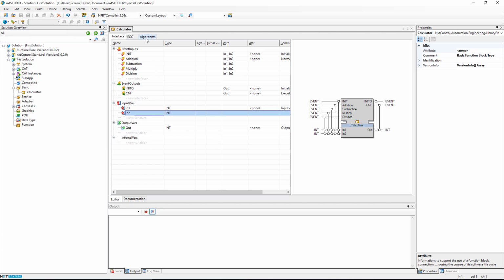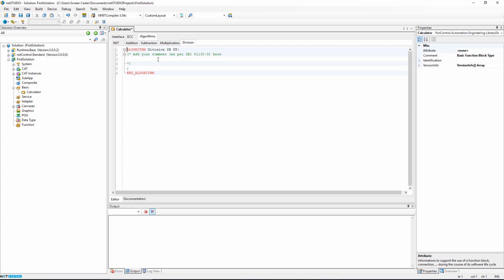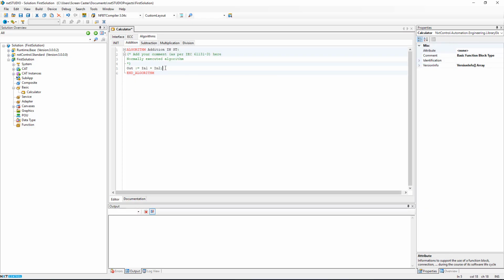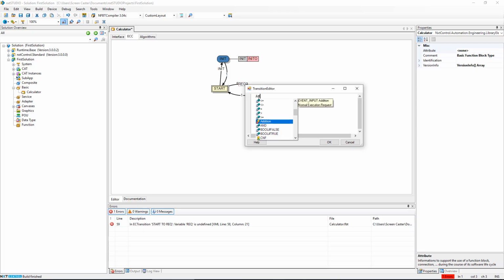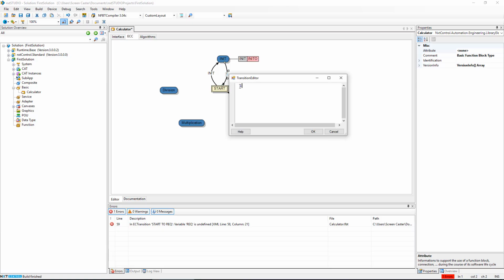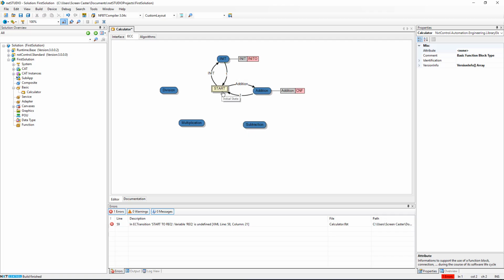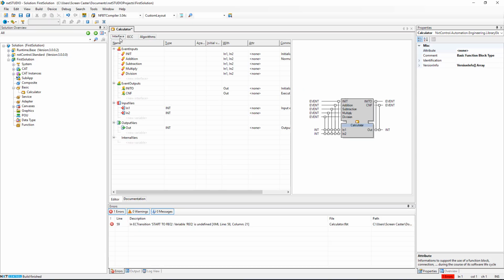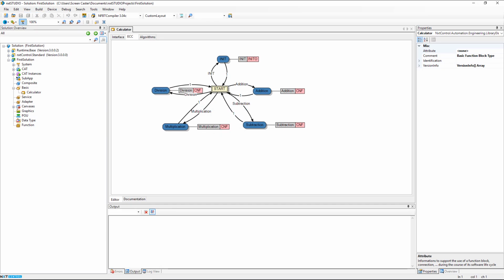06. Defining ECC and Algorithms | Distributed Automation Programming with IEC 61499 in NxtStudio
Execution Control Chart (ECC) overview
    Adding ECC states and transitions
    Writing algorithms in structured text
    Connecting algorithms to ECC states